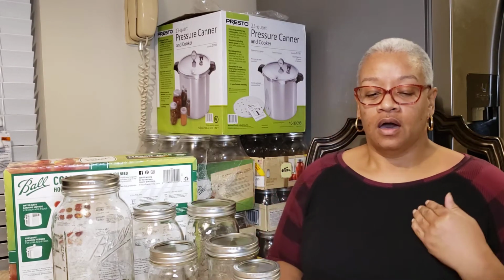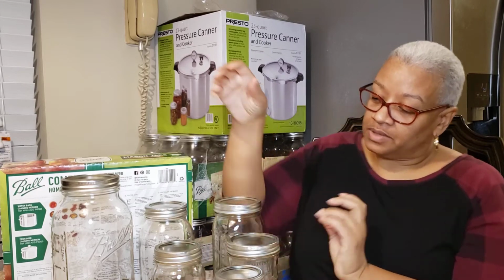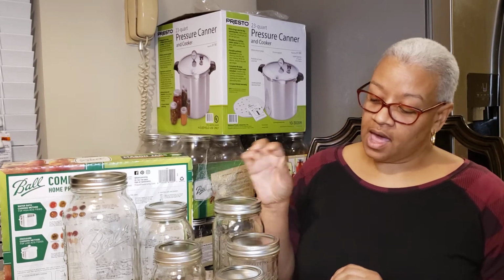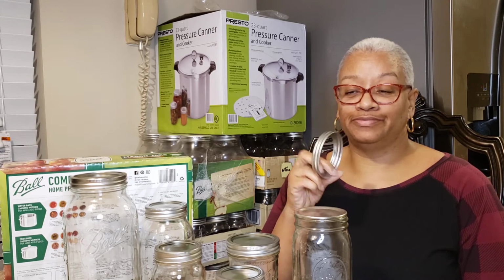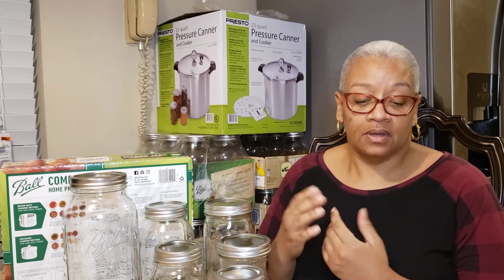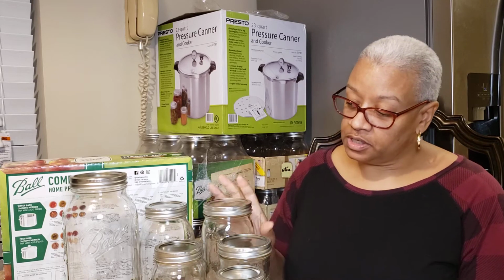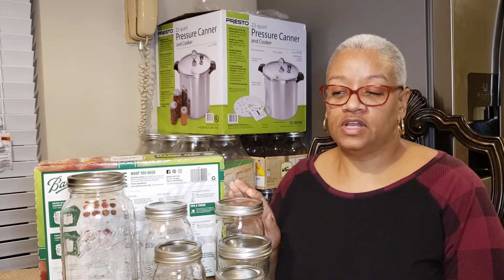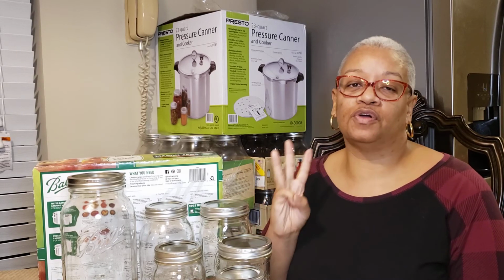How bout dem jars?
A tutorial on canning jars...